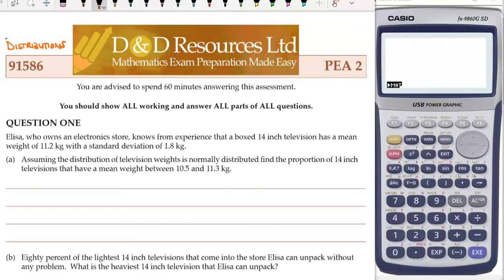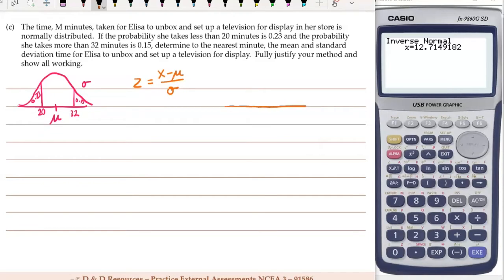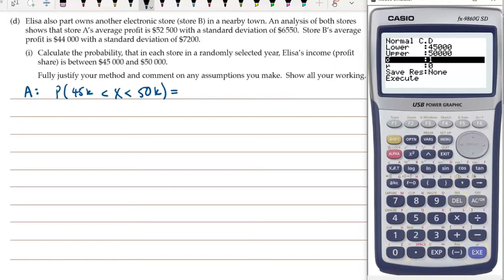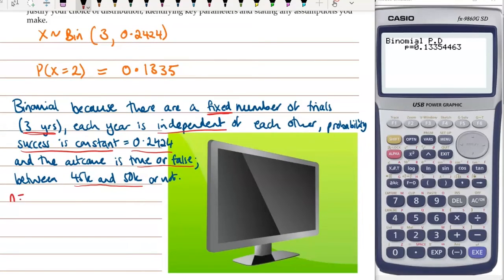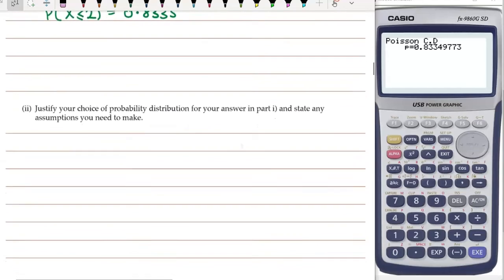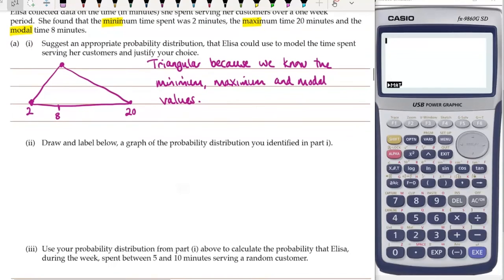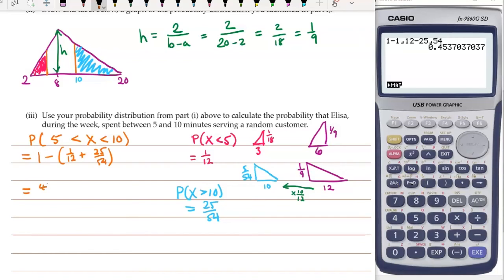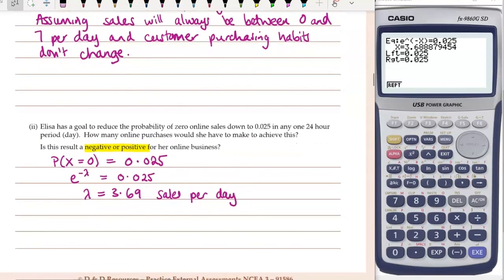D&D L3 Stats: Distributions PEA 2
Worked solutions to Practice Assessment 2 from the D&D workbook for Probability Distributions. Thank you to D&D Resources for allowing me to use their materials!